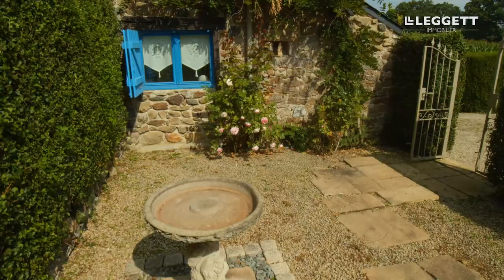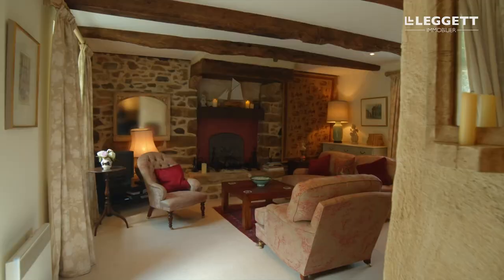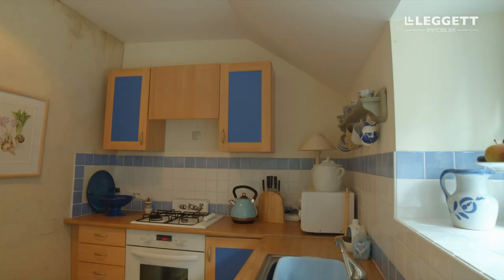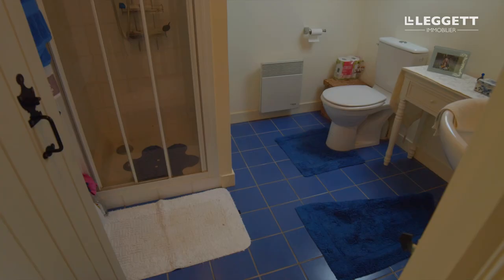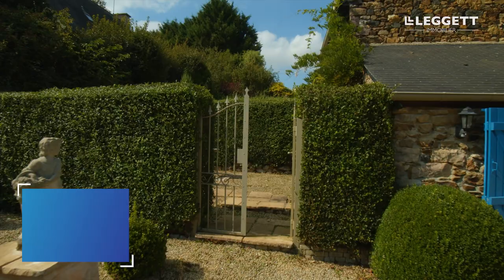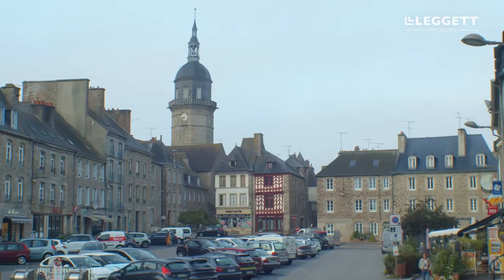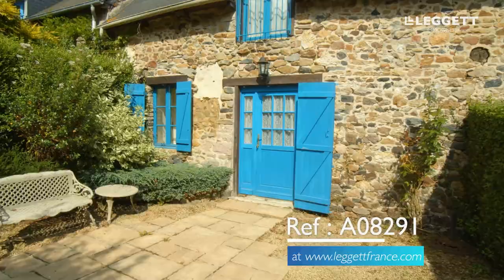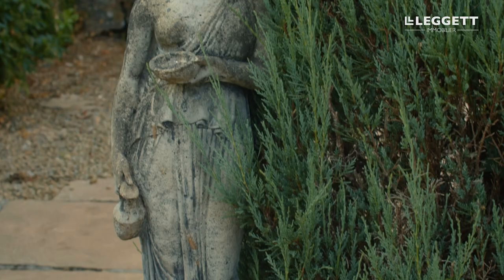SOLD | Character cottage set just a short distance from beautiful Brittany beaches - Ref. A08291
An idyllic traditional cottage which must be viewed to be appreciated. It has been decorated and furnished with taste and with every attention to detail. Outside it has 3 separate paved terraces all easy to maintain. A lovely lounge, separate dining room, shower room and kitchen on the ground floor whilst upstairs are 2 large, light, and airy bedrooms and a shower room.

Our other properties for sale in Côtes d’Armor can be found